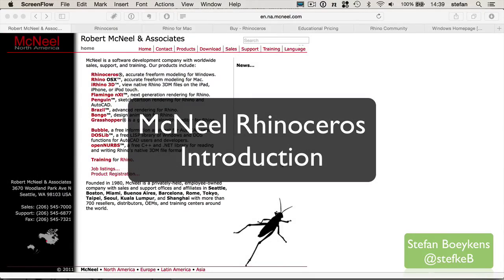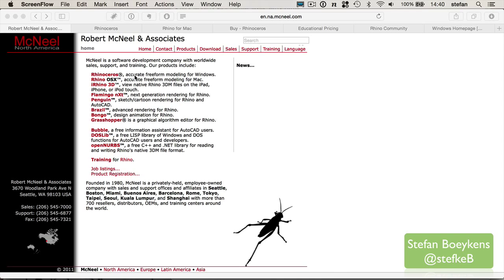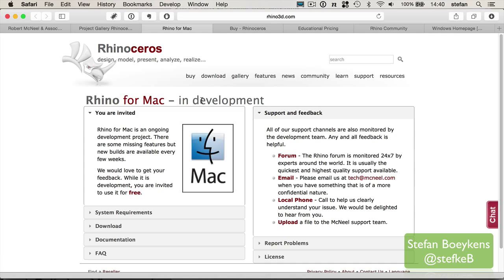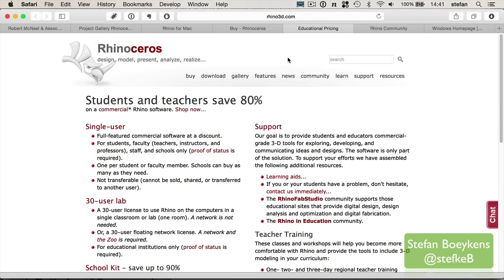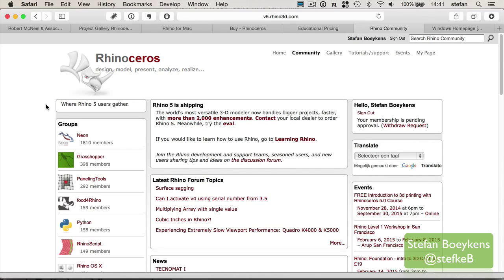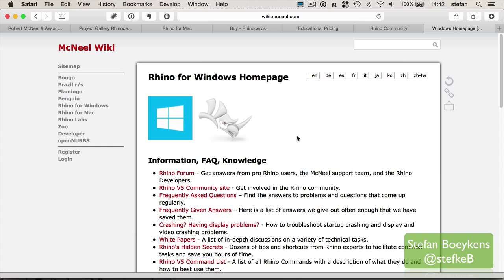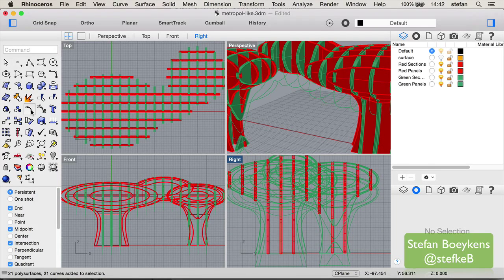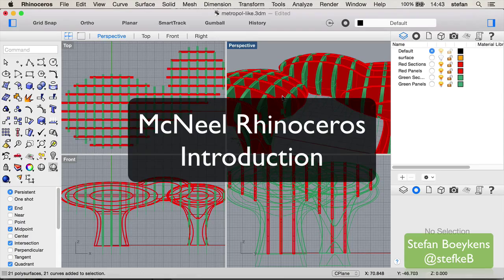What is Rhinoceros? (course introduction)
This is the introduction video for my new tutorial series on Rhinoceros for freeform geometry. It is available on Udemy. You can order the course with a steep discount using following URL: